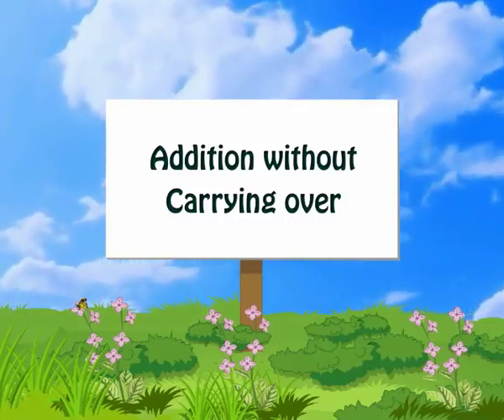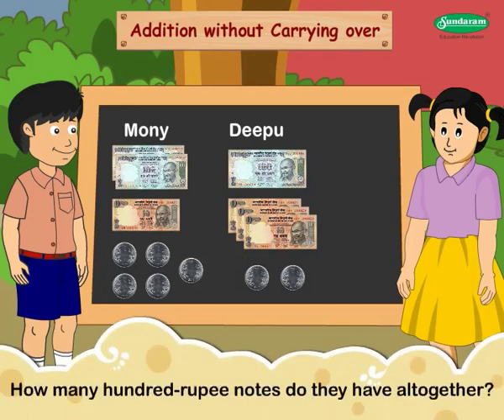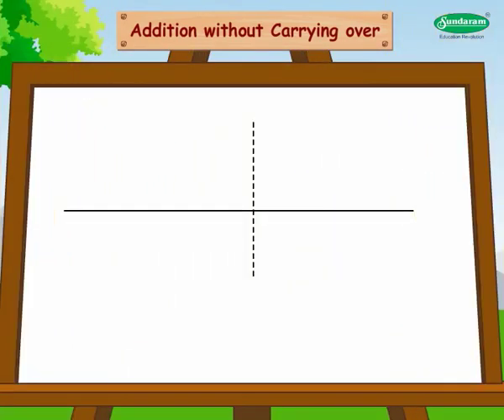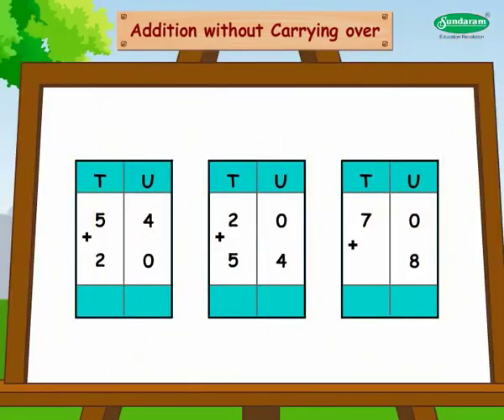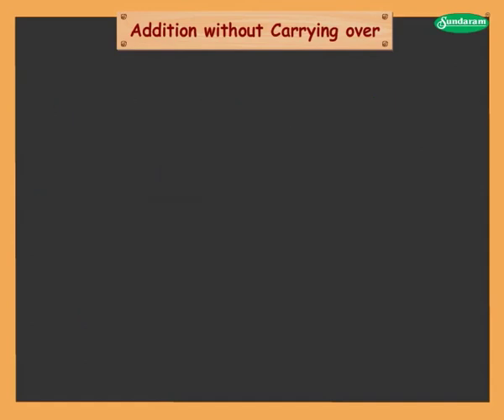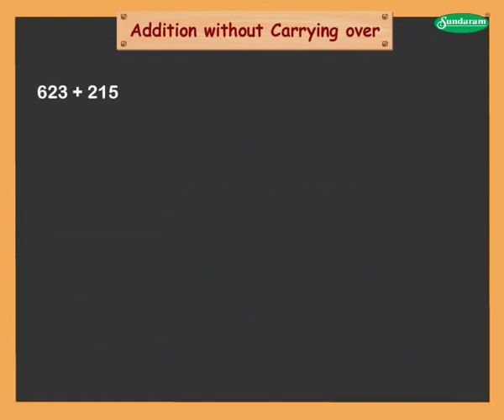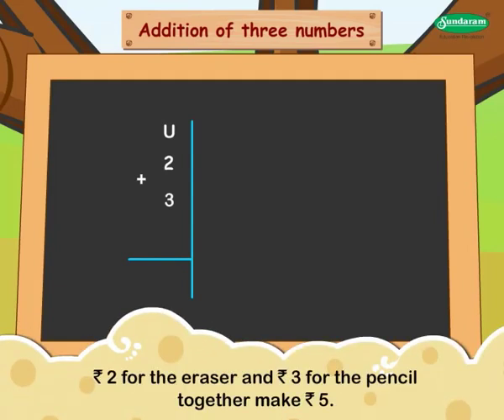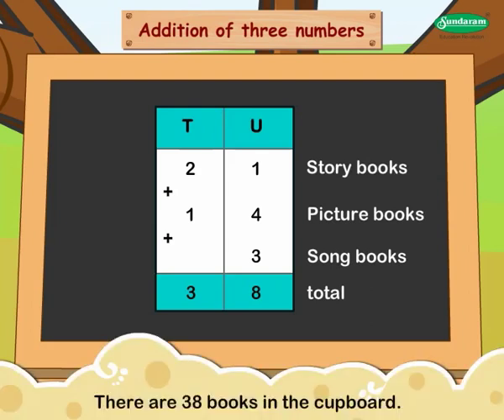Std 3, Maths, Ch 3 - Addition without Carrying Over, English Medium, Maharashtra Board syllabus.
Chapter Name - Addition without Carrying Over